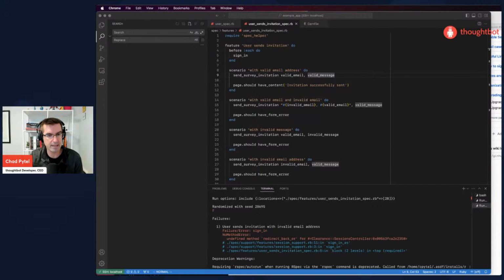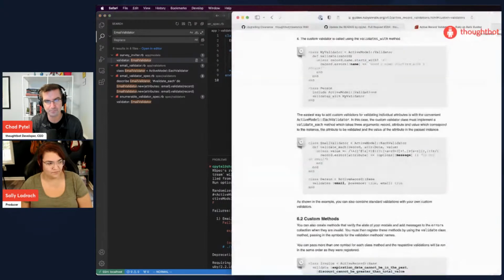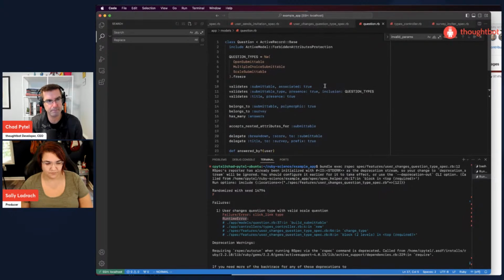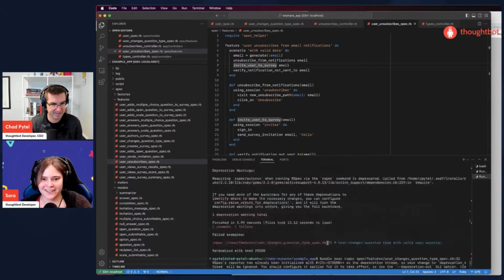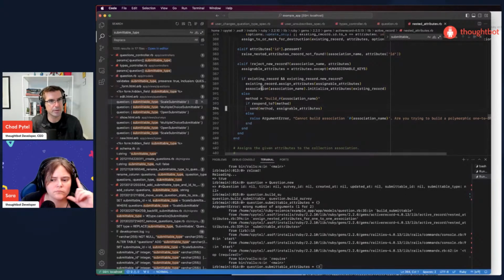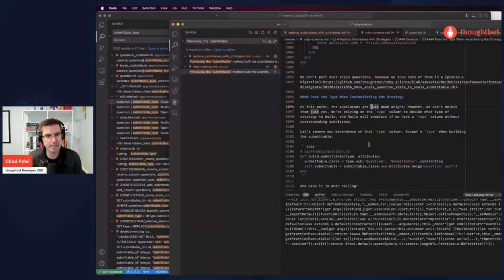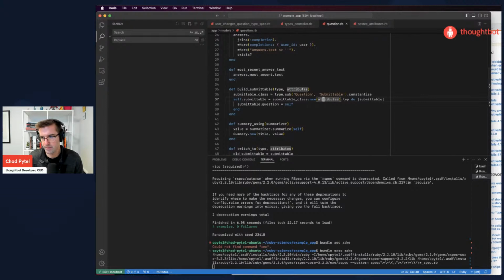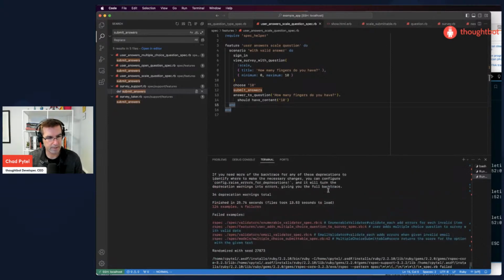Upgrading a Rails 3.2 app to Rails 7 (continued)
In this live stream we picked back up where we left off upgrading our decade old Rails app to Rails 7.

We started with the Clearance updates we needed to do, and then moved onto other spec failures. The majority of the spec failures we resolved were related to changes in Active Record mass attribute assignment protection introduced in Rails 4.0. Resolving the errors was harder than anticipated, but we made good progress. From here we plan to upgrade Ruby and make the jump to Rails 4.2 and beyond.

We resume tomorrow at the same time, 2-5pm eastern time.

Need help upgrading or maintaining your Rails application?